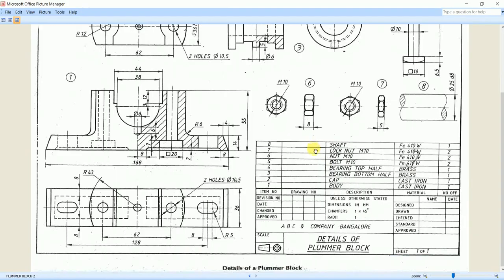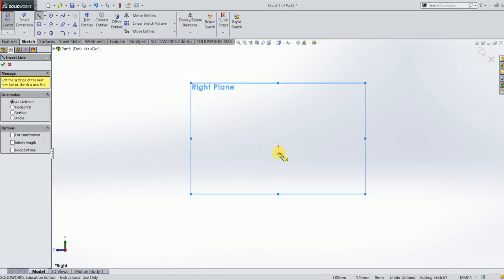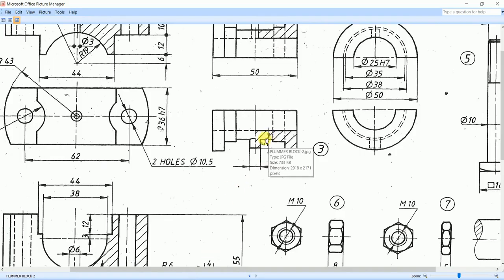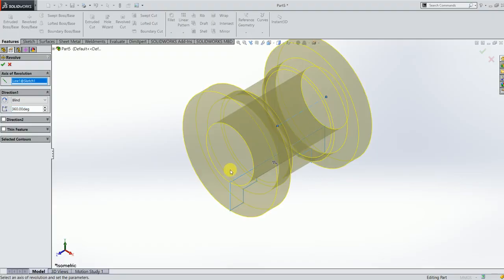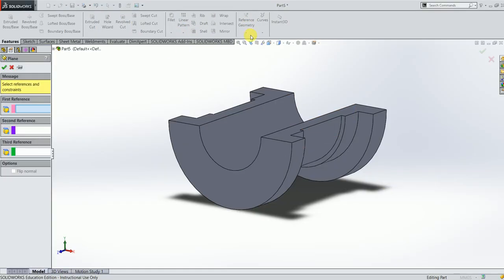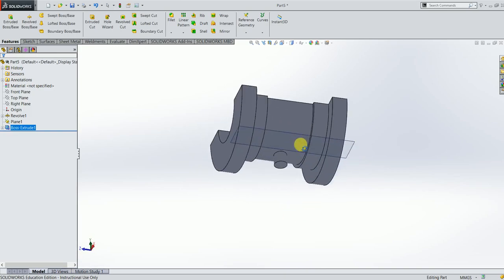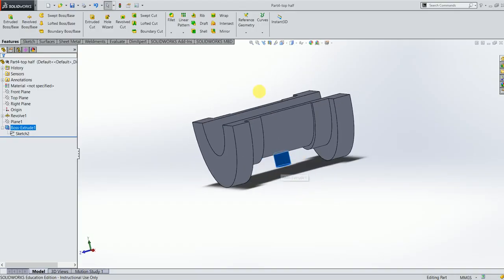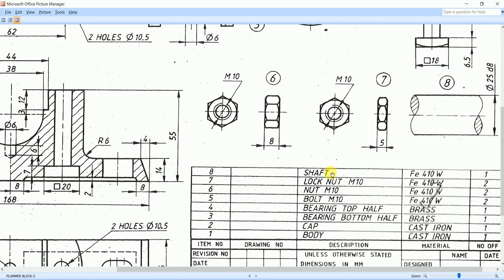Plummer Block (video-3)